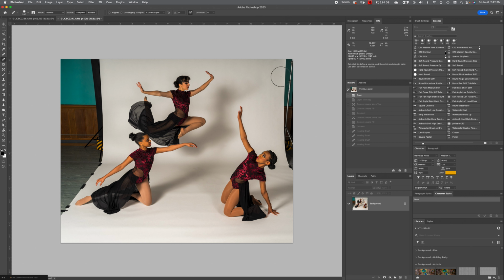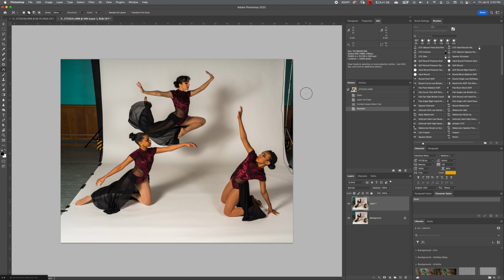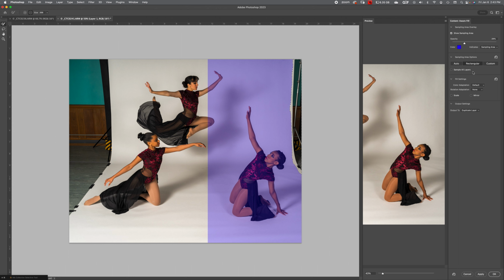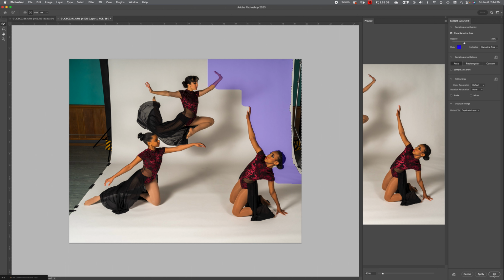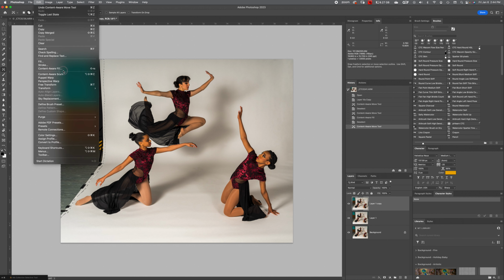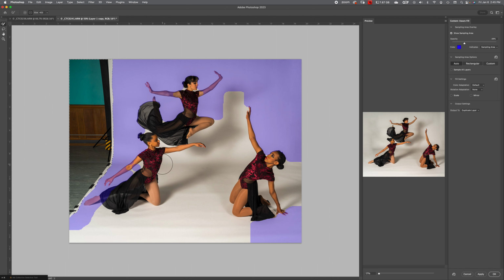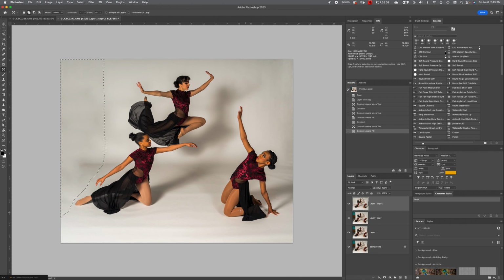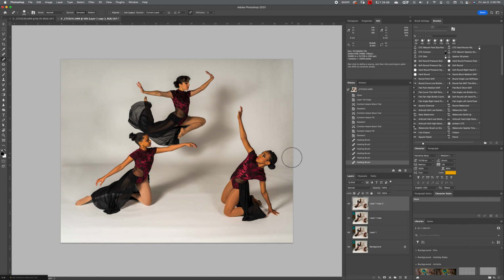Content Aware Fill Background Extension in Adobe Photoshop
This is one of many ways to extend a backdrop, or fill a backdrop into an area that was outside the lines so to speak and needs to match the backdrop. This comes up in studio photography quite often.